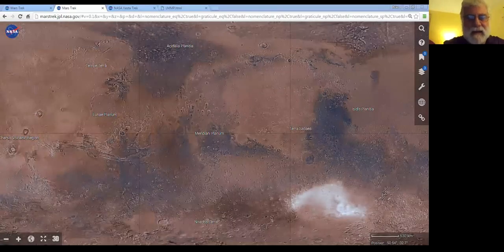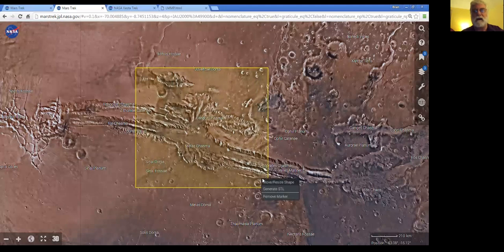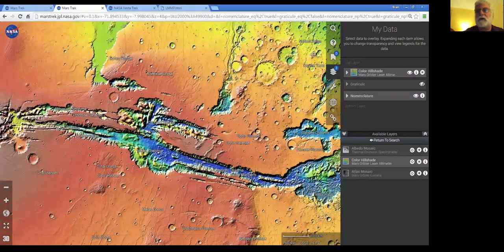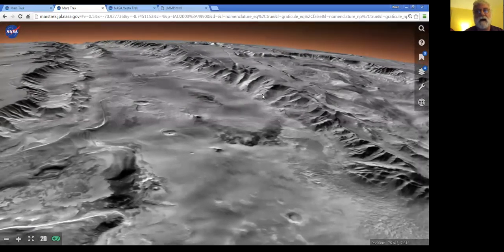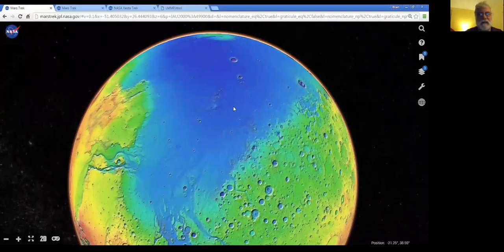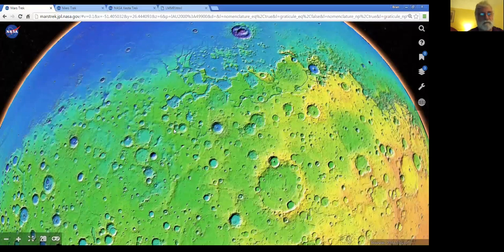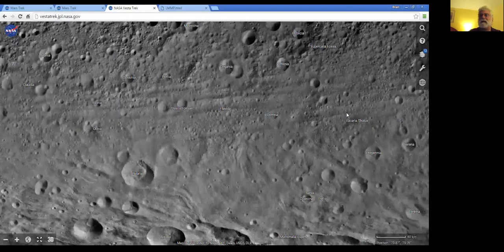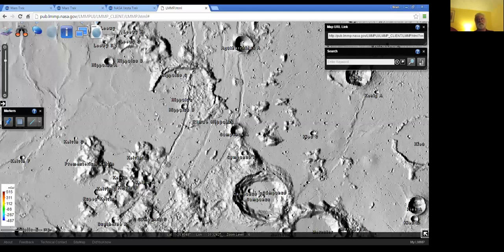NSN Webinar: Mars Trek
Brian Day from NASA Ames Research Center joined Night Sky Network members and demonstrated a new tool to visualize data returned from Mars. Find more information and links to other NASA resources